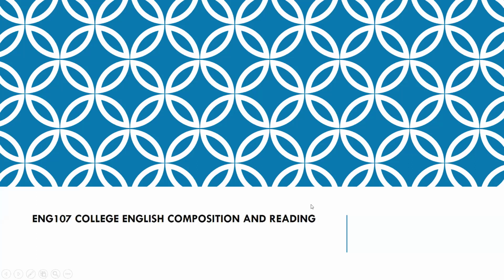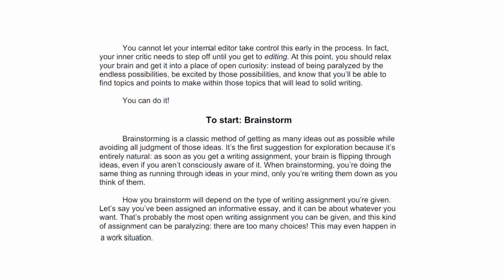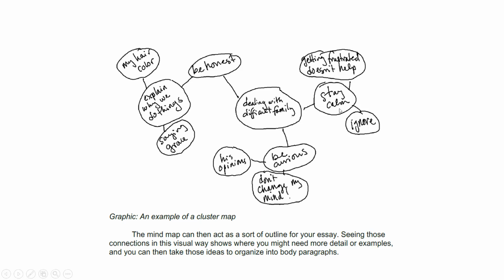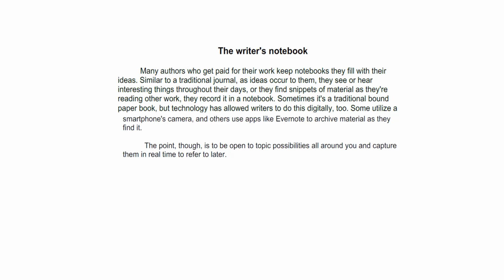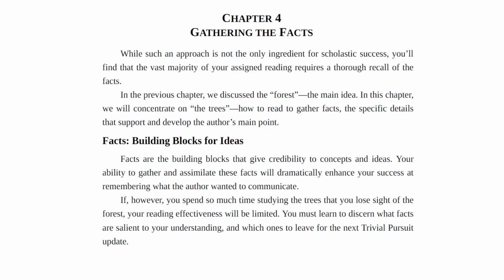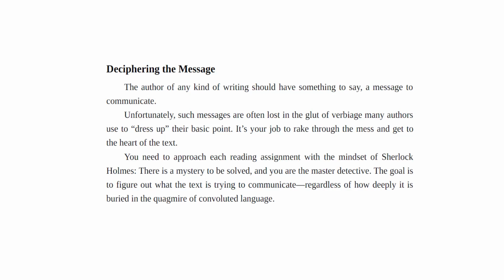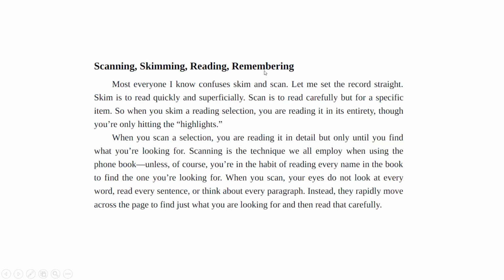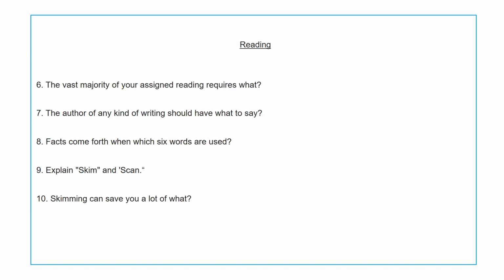ENG 107 English Composition and Reading 01 30 23